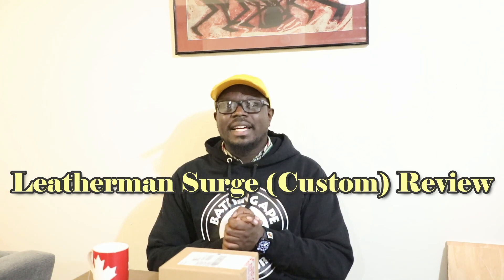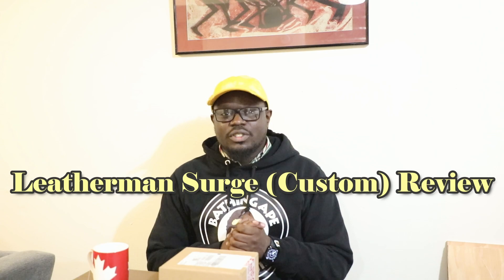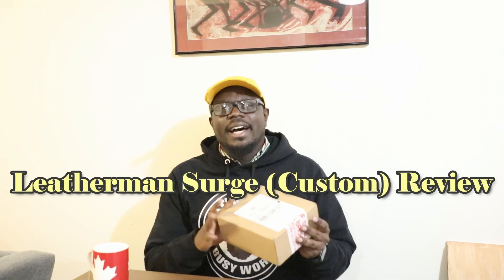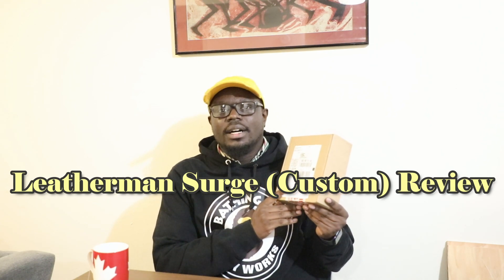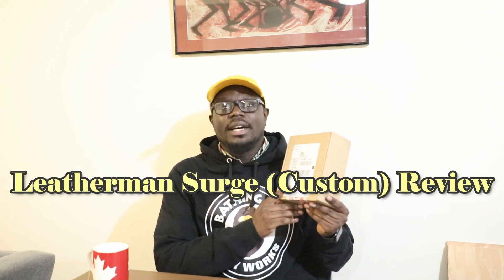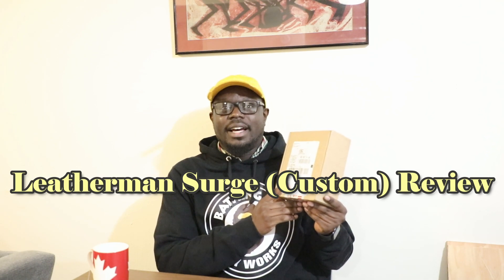Leatherman Surge (Custom) Review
Hey viewers,
I decided to purchase a multi-tool that I could use when doing projects and fixing things, so I chose the Leatherman Surge in color black with custom detailing. It has been versatile and I'm sure I'll have lots of reasons to be using it. With it, I bought a leather sheath in addition to the synthetic fabric sheath that came with it. The engineering and design put into this is amazing, and I'll treasure it for years to come.

Thanks!